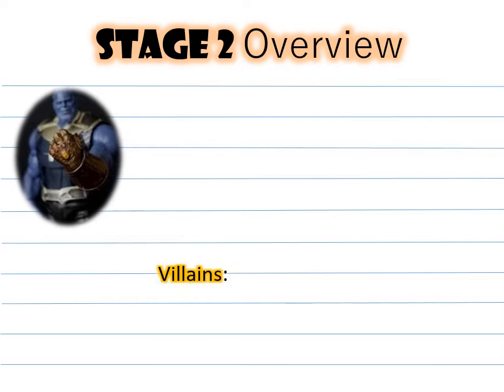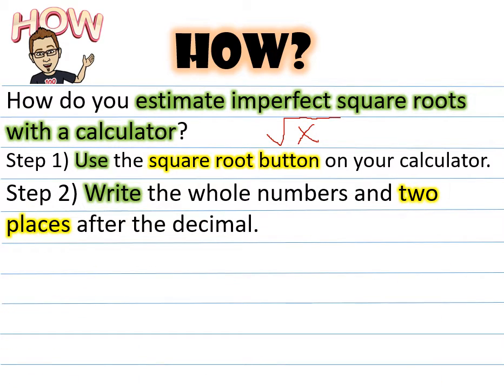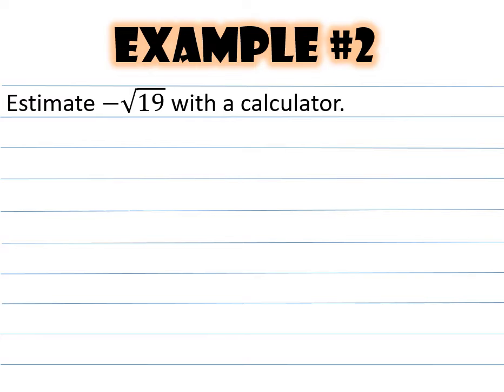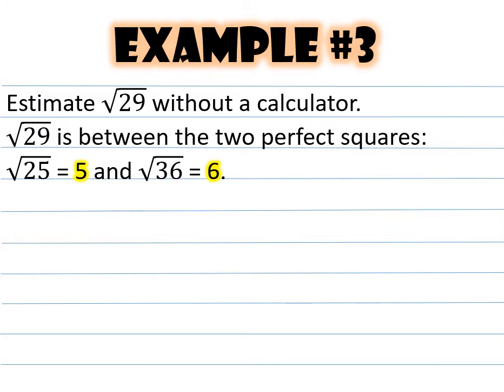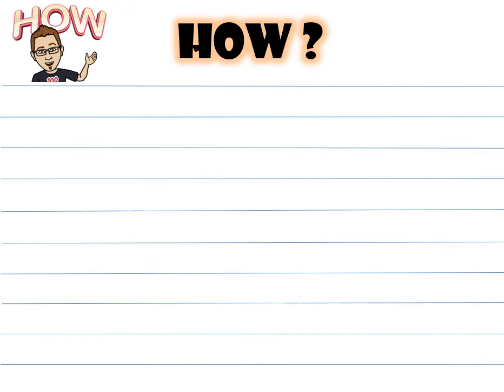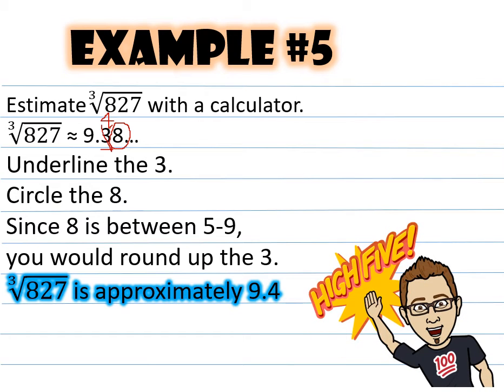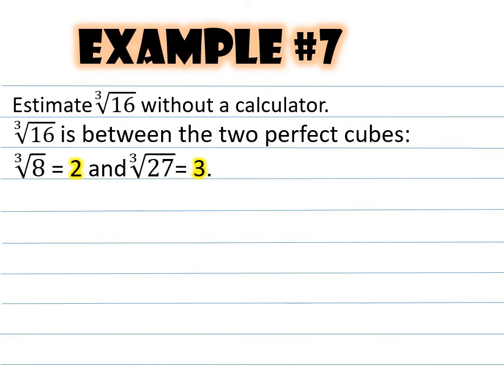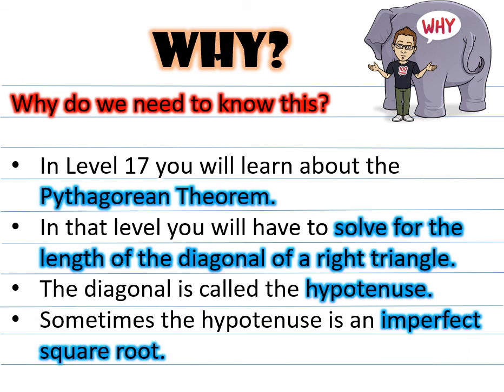8th grade Math Estimate Irrational Numbers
In this video, you'll learn how to estimate an imperfect square root to the closest integer or to the nearest tenths place.